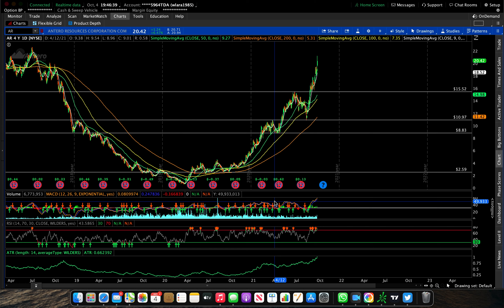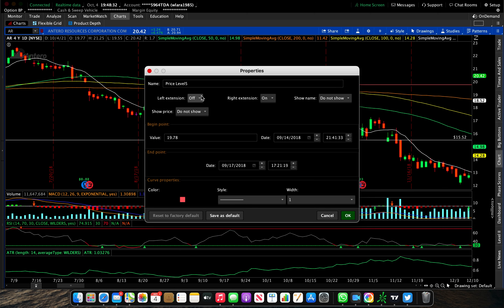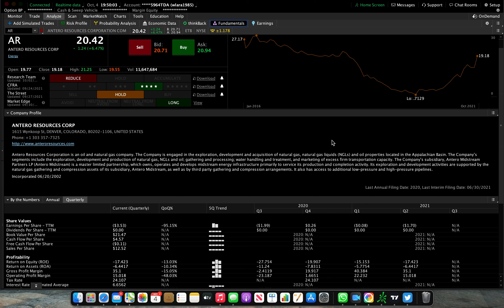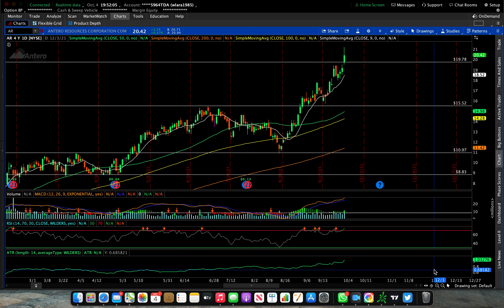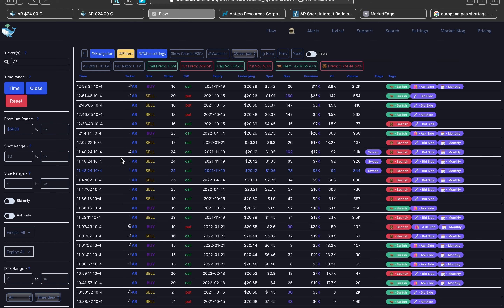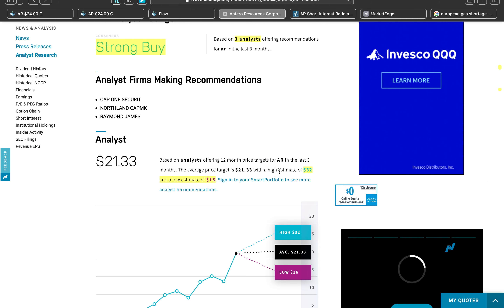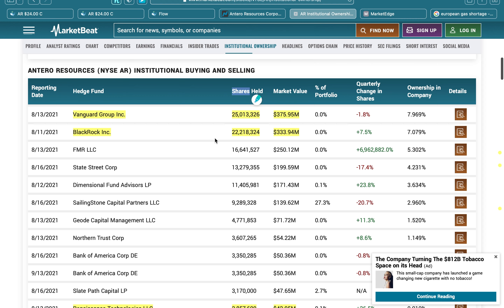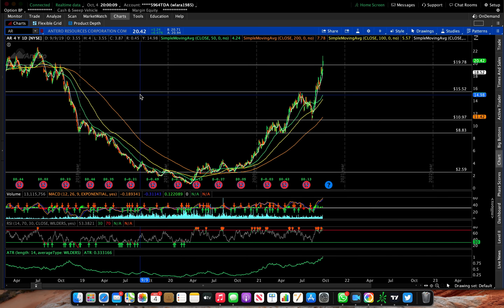Europes Gas Slump, Is Our Gain AR $AR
Lucid Tracking